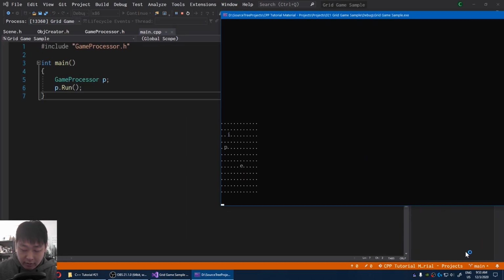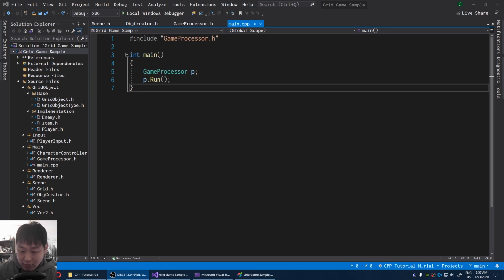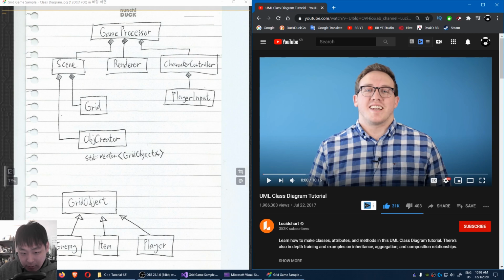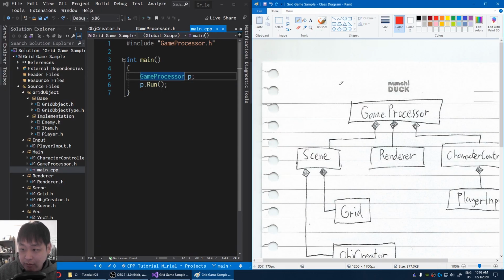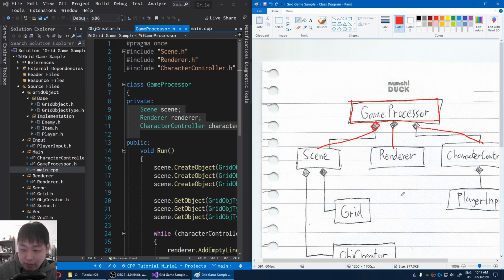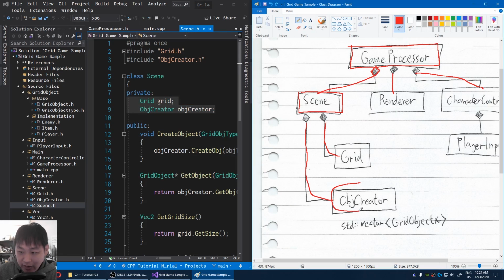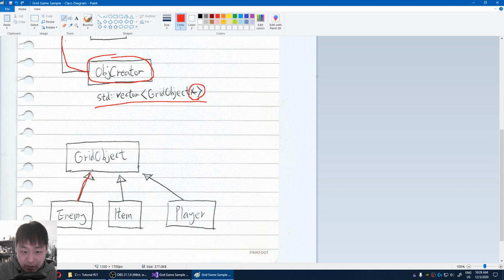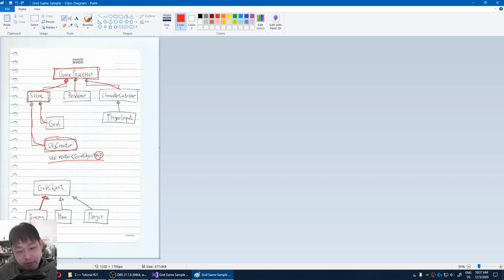[C++ Tutorial #21] Build Your Text Game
Try building your text game (or a game mechanic represented in text). UML stands for Unified Modeling Language. Use it to visualize your code and understand it better. You can also use it to understand other people's code. It's probably not suited for non OOP languages, but in gamedev, OOP does seem to be more prevalent than other fields.

Intro: (0:00)
UML: (1:53)
Outro: (5:32)